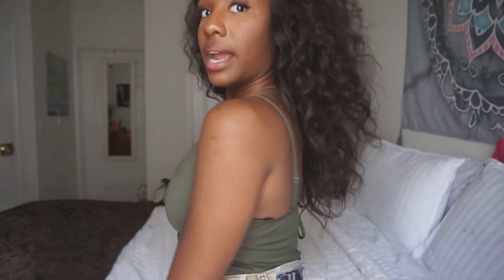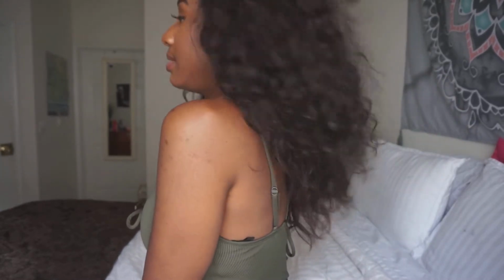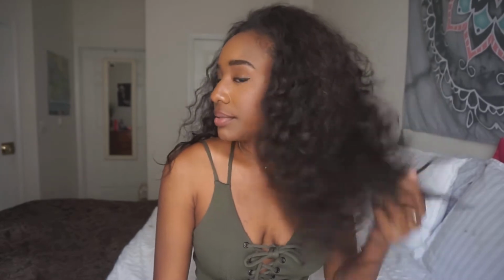SZA Inspired 3-in-1 featuring Blazin De Lore Hair Co | KeepingUpWithKace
Clothes: bodysuit (actually a bathing suit lol) pacsun; size small

Shorts: boy shorts- ragstock size 30 in boys

Shoes: Nike airmax plus

Song: Broken Clocks (R3ll Remix)